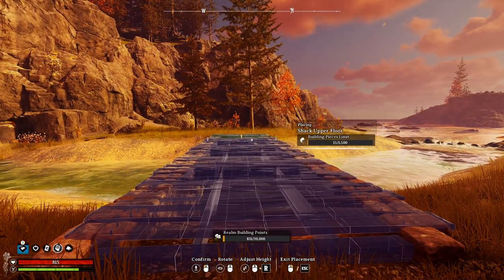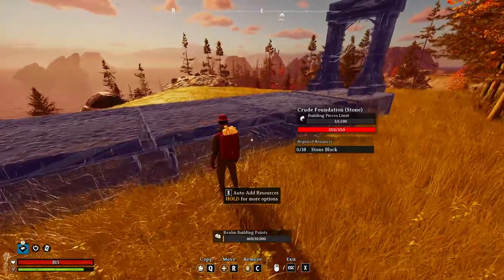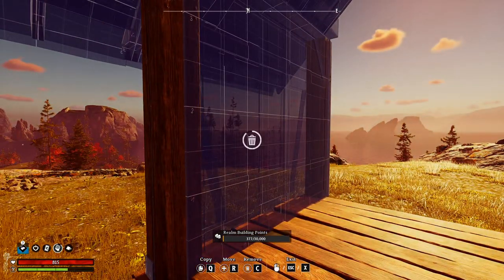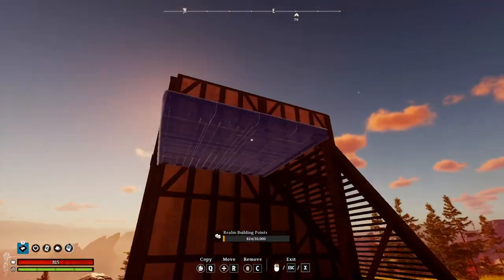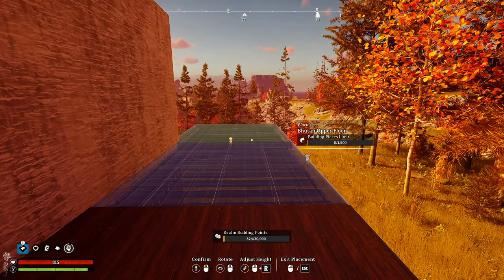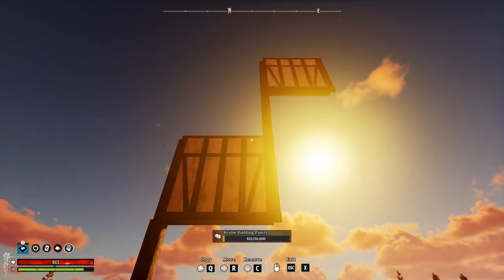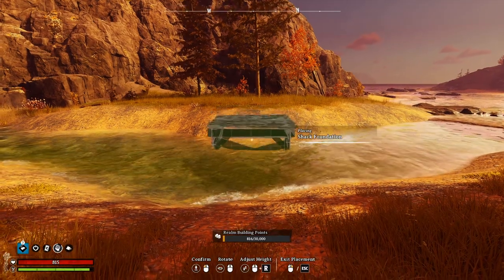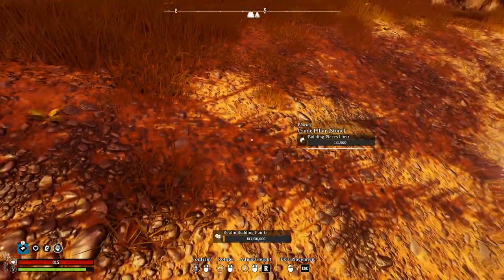Learn These AWESOME Building Techniques - Nightingale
Watch this vid if you want to learn more building techniques for Nightingale, such as how to build octagons or building beam bridges or placing foundations beneath the surface. Some building tricks are easy, some are difficult, and most take practice to get just right.

*Me Stuff*
Content creator & author who’s out here just trying to survive.

*Chapter Stuff*
00:00 Intro
00:14 Settings
00:48 Foundation Marking
01:08 Split Foundations
02:12 Covered Walkways
02:54 Multi-story Stairs
03:33 Stacked Stairwell
04:16 Tree Branch
04:50 Octagon
06:46 Hexadecagon
08:23 Deep Foundations
11:00 Beam Bridging